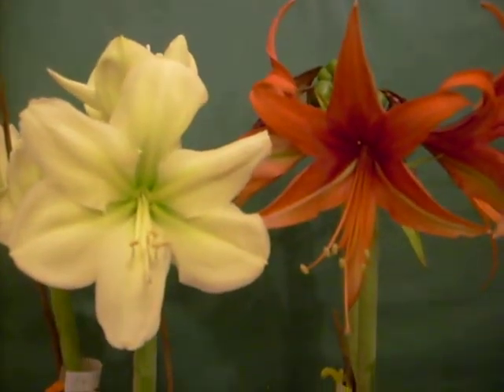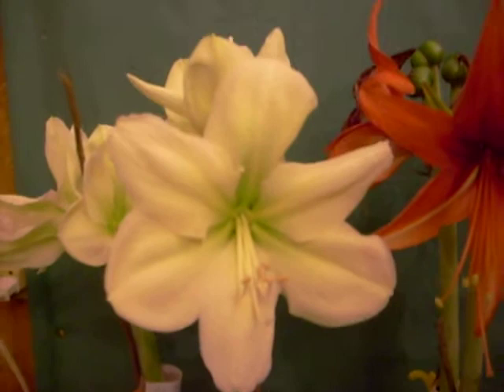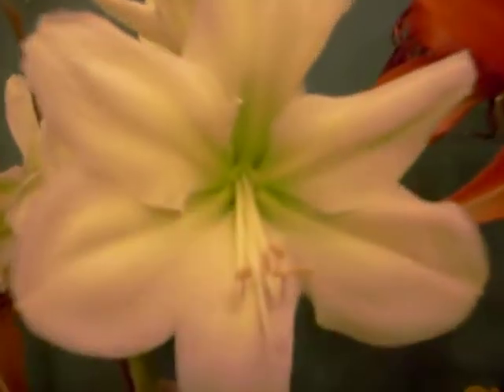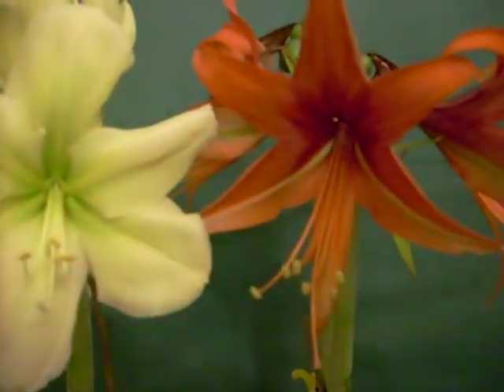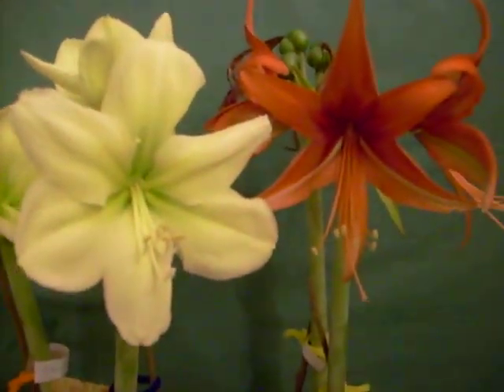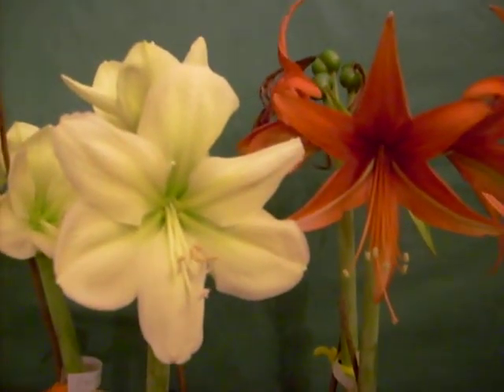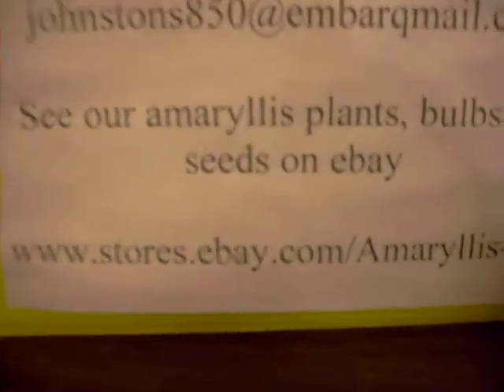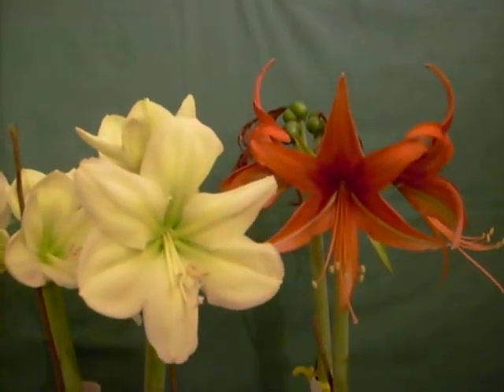Fantasy X Bogota amaryllis bulb Hippeastrum cross-pollinated